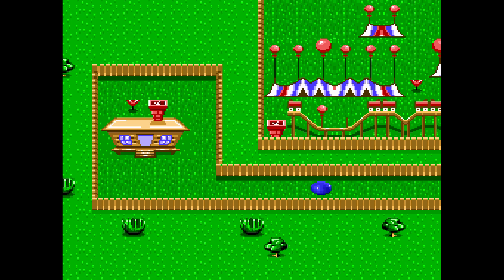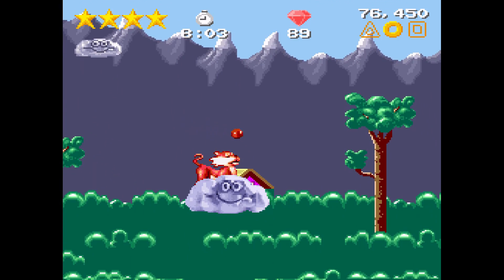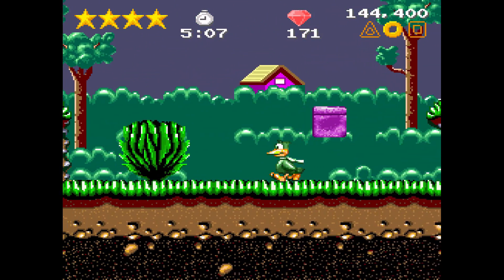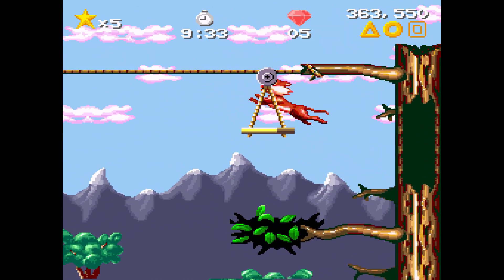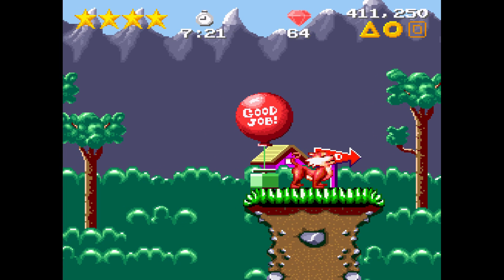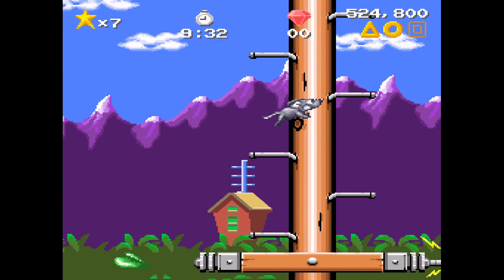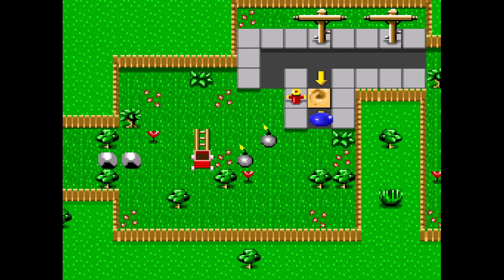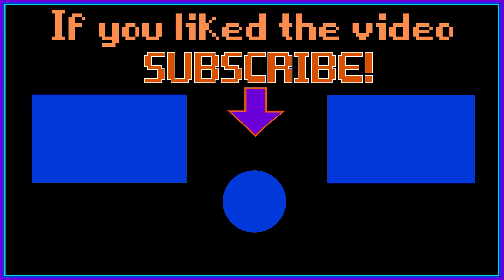Rolling around at the speed of clay : Let's play - Claymates (Just because)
playing my favorite star video rental from when I was but a we babbouski.